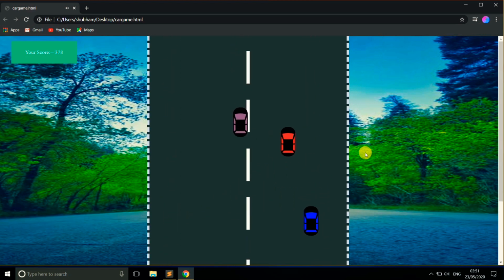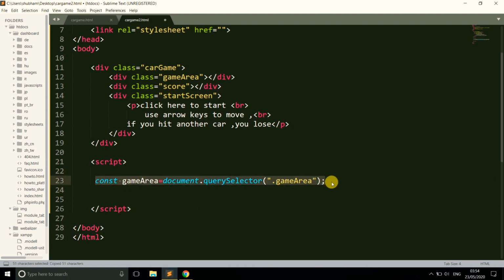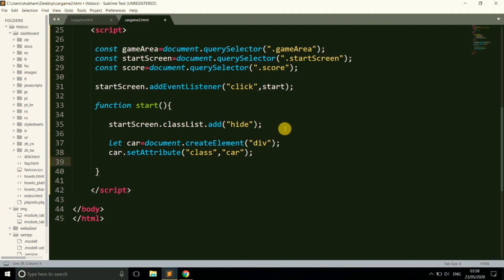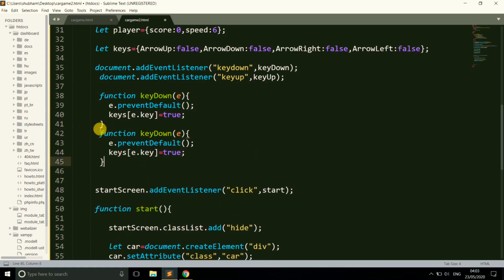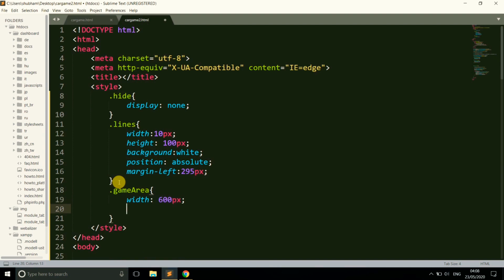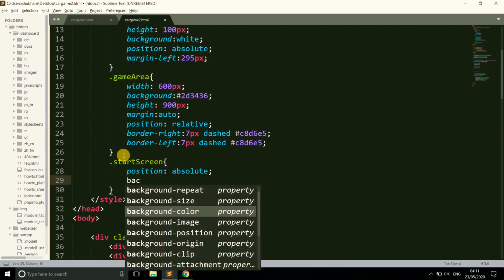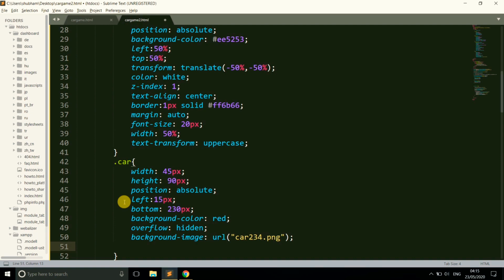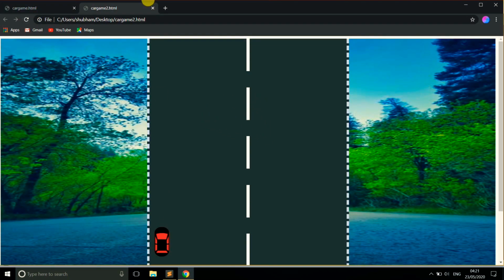(Part-1)Traffic racer game using HTML,CSS & JavaScript || Car game using JavaScript.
Try our App on Google Play Store:-

The i have created this video by watching "Thapa Technical's car game series .

here you can watch the thapa technical's car gamr development series.

This video is about to make a Traffic Racer game using HTML , CSS and JavaScript .

**The video is the first part of this Car game development series.

** This Car game development series consists 3 parts.

** For source code ,comment in the comment box.

You can also see my previous Snake game tutorial.